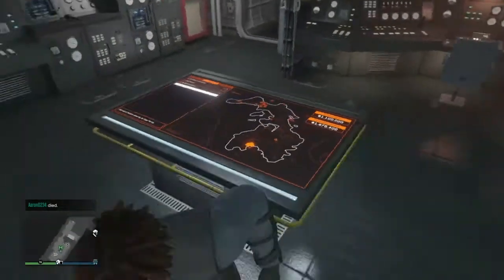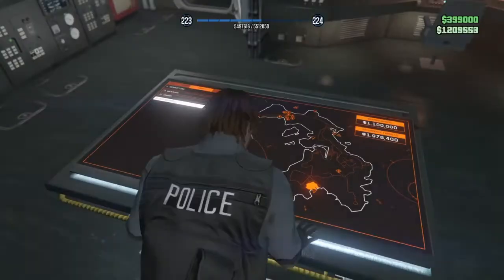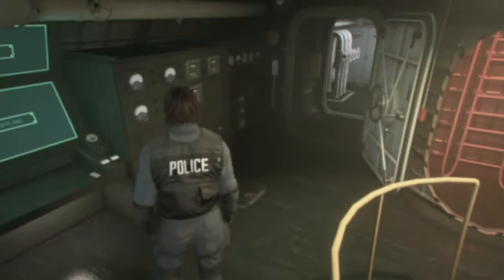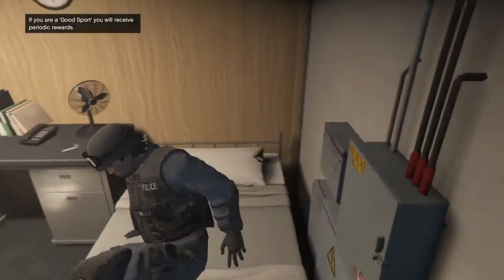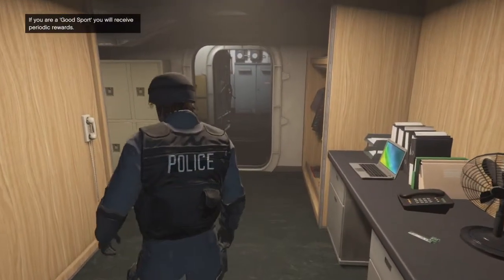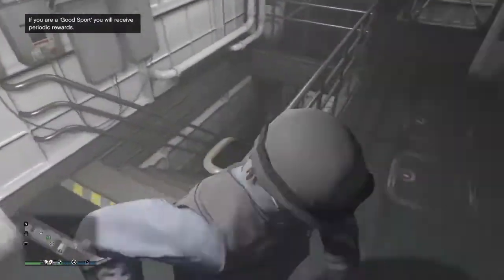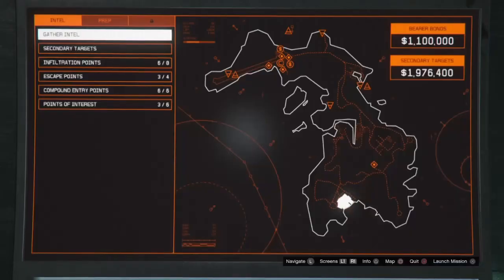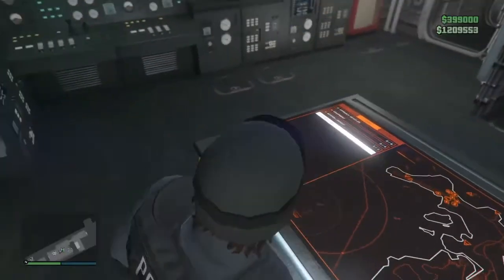How to skip setups in gta5 online cayo perico heist